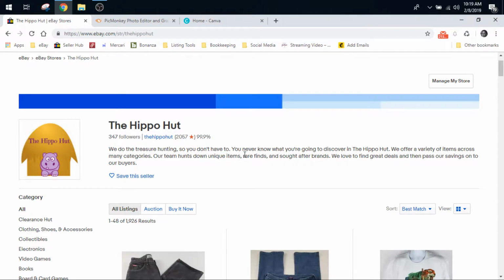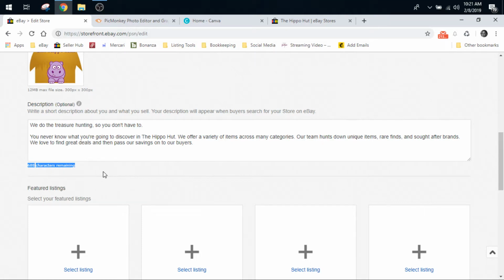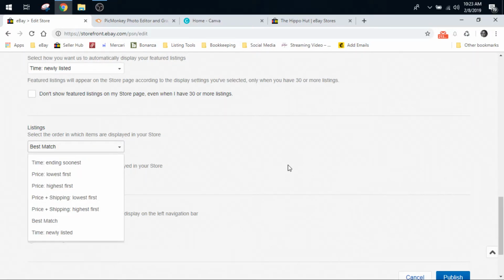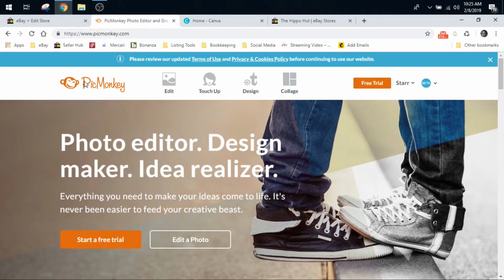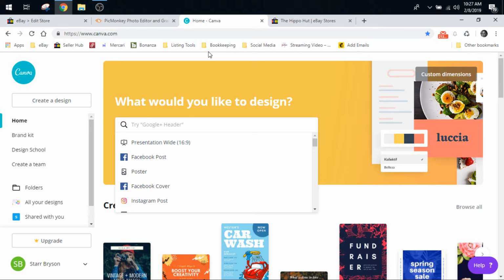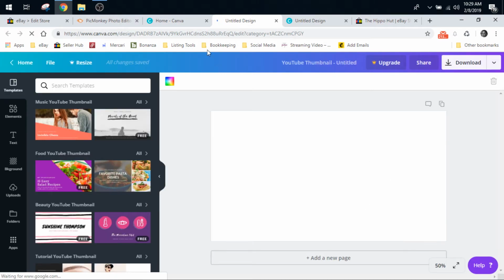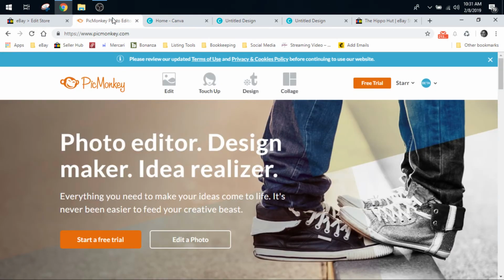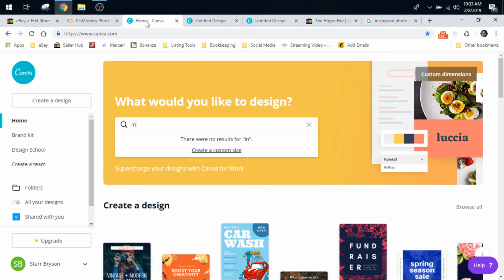Create a Logo to Brand Your eBay Store & More!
Buy your copy of our 2019 Clothing Guide!

Join our new FB Group!

450 Turbo Thermal Printer Labels
4XL Thermal Printer Labels

The Boxery
Where we order our polymailers and boxes:

Our eBay Store: